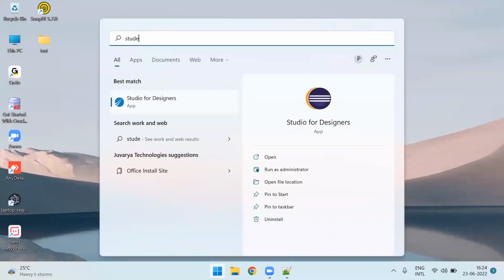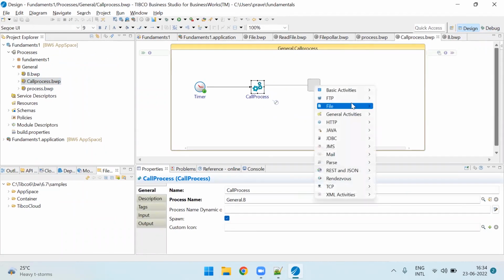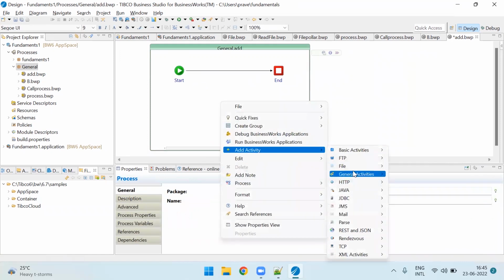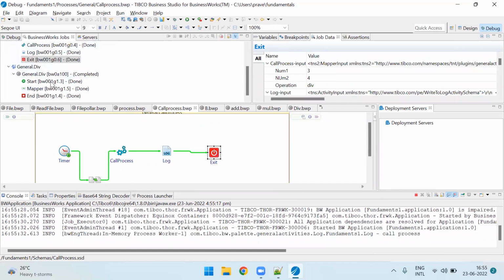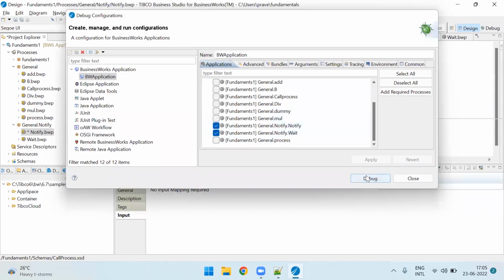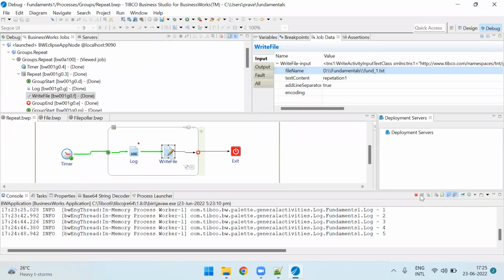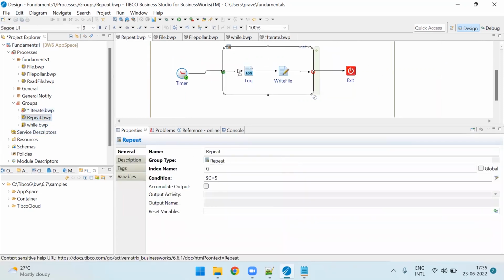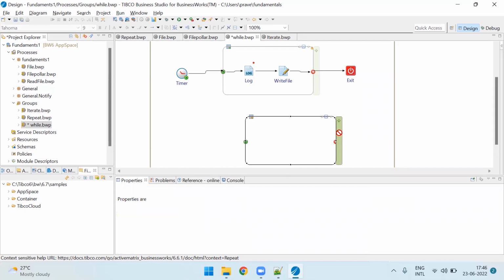TIBCO BW General Activities | Studio For Designers | JDBC Query | TIBCO Tutorial | MindMajix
This MindMajix video on TIBCO will help you know in detail about general activities, studio for designers, JDBC Query, Create New Subprocess, Create New Schema, Process Syncronization etc. Tibco offers a complete package of the BusinessWorks. We have to deploy Tibco applications in one place to configure the BusinessWorks. Tibco BW is a Java-oriented product, and we can deploy the business logic, and it looks like a workflow. That is why it is called BusinessWorks. It has a fantastic integration feature that means it can connect anything.

📚 Explore more about TIBCO from MindMajix TIBCO blogs 👇

📕 TIBCO BW Tutorial? ➡

0:00:00 Introduction to MindMajix
0:00:28 AGENDA
0:01:09 Studio for Designers
0:01:58 Callprocess
0:03:00 Timer
0:04:00 Create New Subprocess
0:04:59 General B.bwp
0:05:28 Log File
0:06:49 Debug Configurations
0:11:47 JDBC Query
0:11:53 JMSSendMessa
0:13:22 Exit File
0:20:03 Add Mapper
0:21:30 Create New Subprocess
0:21:38 General add
0:22:10 Add Mapper
0:22:27 Create New Schema
0:28:05 XPath Builder
0:30:22 BusinessWorks Applications
0:35:21 Process Syncronization
0:36:46 General Notify
0:37:11 Add Notify
0:37:34 Notify Configuration Resource
0:40:27 Wait for Notification
0:42:08 Add Sleep Activity
0:44:48 General.Notify.Receive
0:45:50 BusinessWorks Process
0:46:14 Repeat.bwp
0:46:47 Repeat
0:48:14 Write File
0:55:25 While.bwp
1:01:49 Iterate.bwp
1:02:27 List Files
1:03:04 Add Iterate box
1:12:23 Local Transaction
1:13:01 Critical Section

🟢 About TIBCO Training

MindMajix offers 26 hours of comprehensive TIBCO BW Training through Live instructor-led online or pre-recorded self-paced TIBCO BW videos. This TIBCO BW learning path gives learners a complete insight into the rich and advanced features of the Tibco BusinessWorks 5.X / 6.X and provides an extensive set of hands-on labs, exercises, and use-cases that helps you to CLEAR the TIBCO BusinessWorks Certification Exam and become very proficient on the TIBCO BW6 platform.

🔑 Key Features:

👉 24/7 Support.
👉 Real-life Projects.
👉 Get Certified.